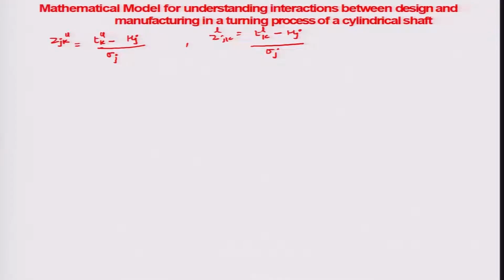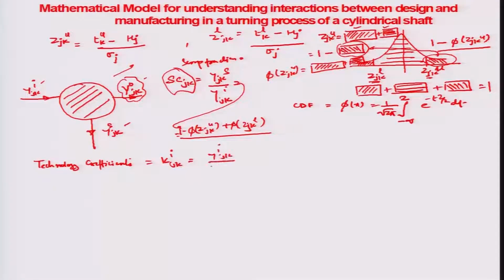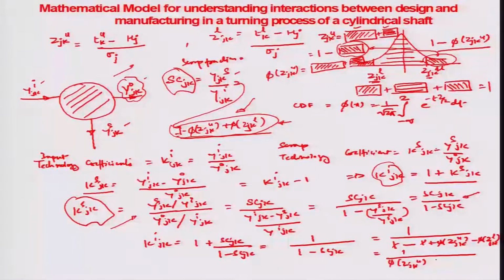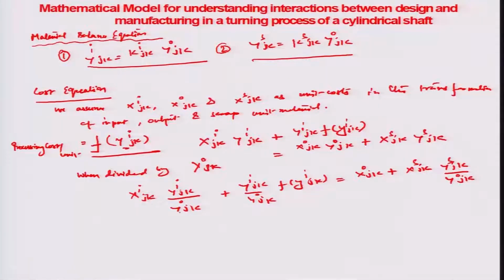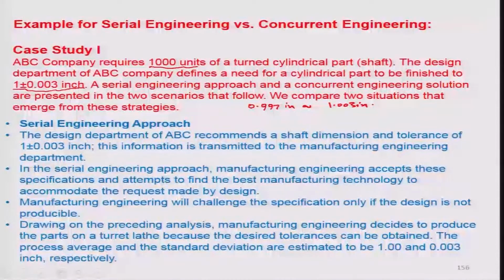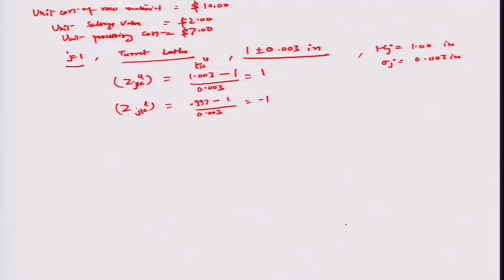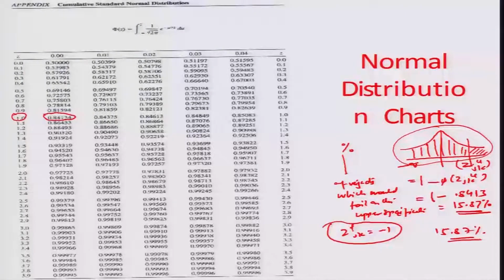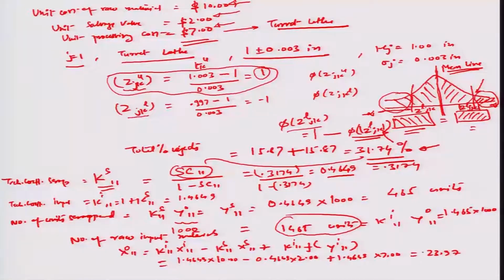Concurrent Engineering part-2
Concurrent engineering, Mathematical Model for understanding interactions between design and manufacturing in a turning process of a cylindrical shaft, Solved Examples

 To access the translated content:
1. The translated content of this course is available in regional languages.
 2. Regional language subtitles available for this course
 To watch the subtitles in regional languages:
 1. Click on the lecture under Course Details.
 2. Play the video.
 3. Now click on the Settings icon and a list of features will display
 4. From that select the option Subtitles/CC.
 5. Now select the Language from the available languages to read the subtitle in the regional language.